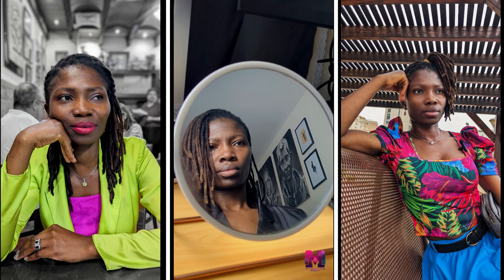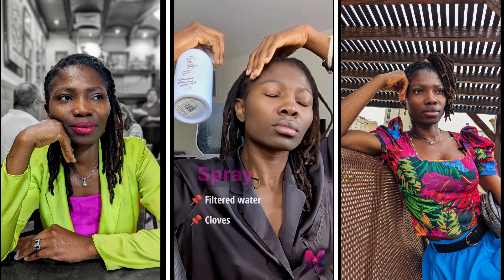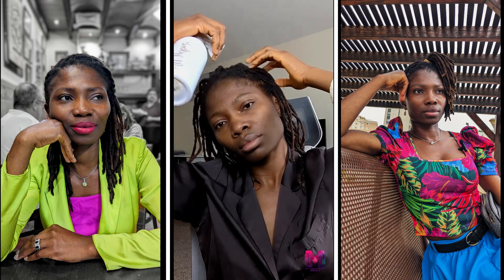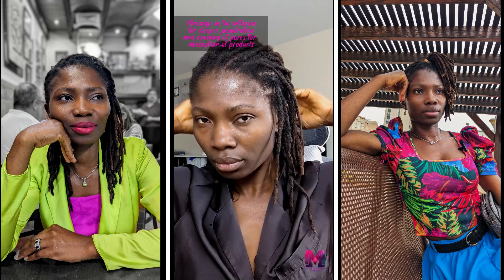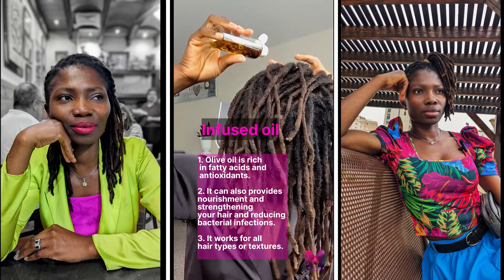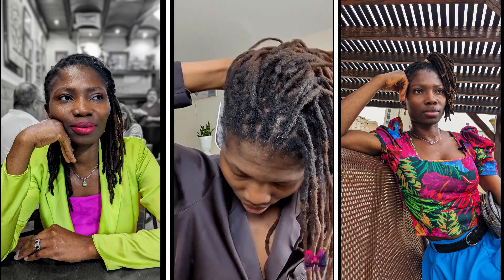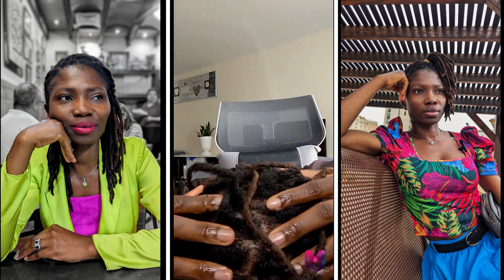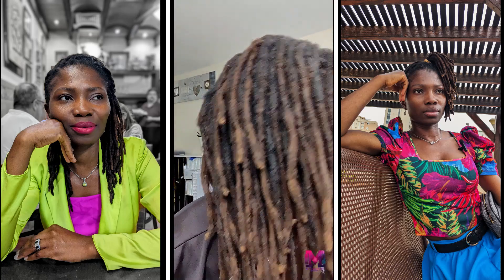How to Properly Moisturize And Grow your 4C LOCS | STEP BY STEP With DIY Organic Products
HHow to Properly Moisturize And Grow your 4C LOCS | STEP BY STEP With DIY Organic Products

In today's video, I will share with you how I moisturize my 4C hair properly with homemade DIY organic products I made for my locs hair journey. My afro hair is grade 4c type which means it dry and can a huddle if not properly moisturize. These step-by-step DIY organic products will increase hair growth, lustrous beautiful hair and less falling out. This journey can be tough,  so it makes sense to invest time into making non-toxic products for your hair. The afro kinky hair is beautiful and easy to handle but you must understand your hair and how to keep it healthy.
I will always opt for organic products made by myself to fancy store-made products full of chemicals.
I will share with you my routine in this video my remedy.

Contact - Business Purposes & Enquieries;

Other Channels:

TRIPS 💑

GHANAIAN CUISINE FUSION🍲

Be bold

Be Fabulous

Be you but most of all stay

Motivated and inspired.

This content was made with a lot of ❤️ ❤️ ❤️ from somewhere around the world.